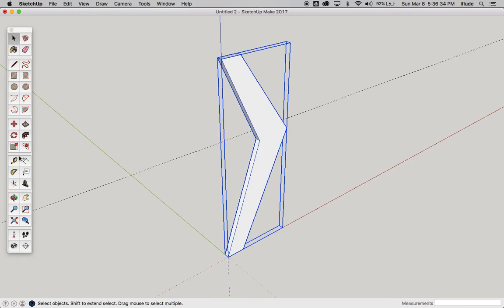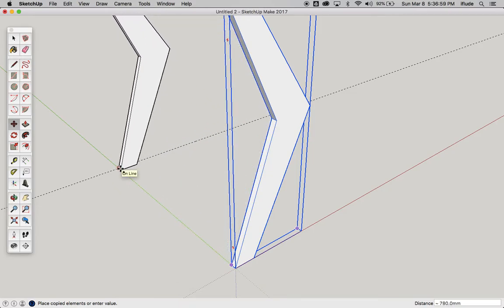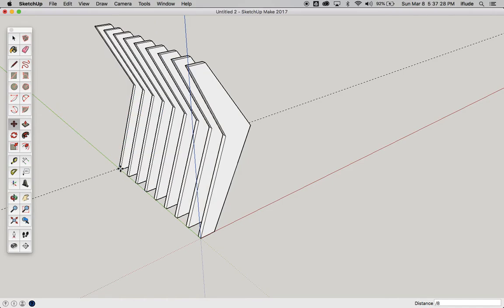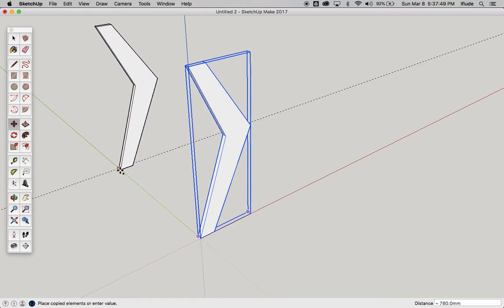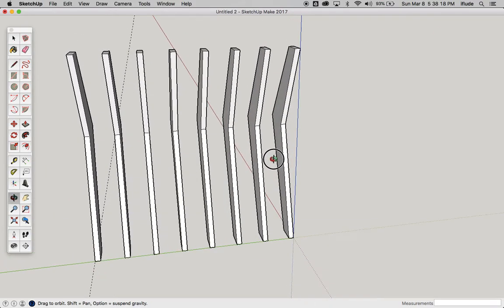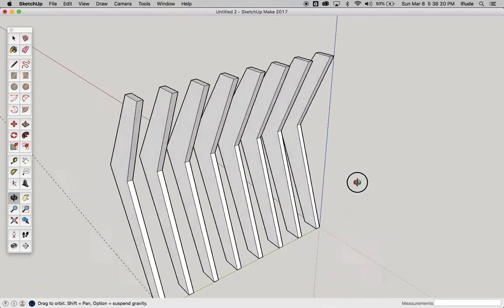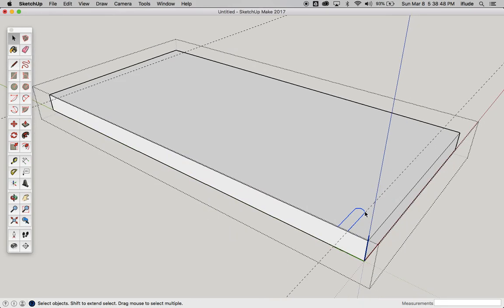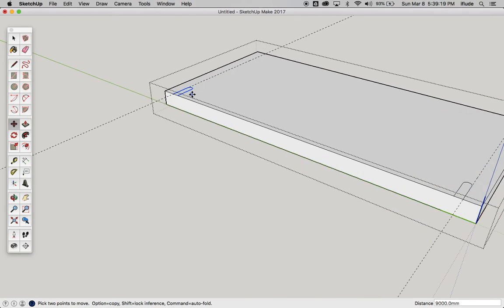Sketchup snippets #5: Making multiple copies with the move tool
By now you should realize that the move tool is useful not only for moving things but also for making copies of things you already made. Now we take it to the next level...